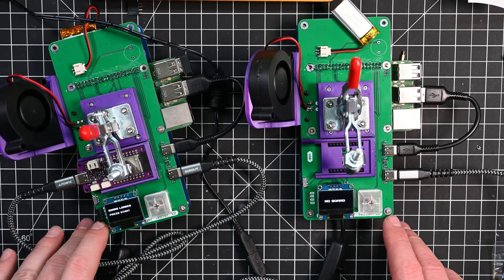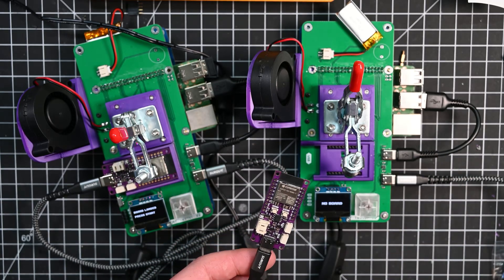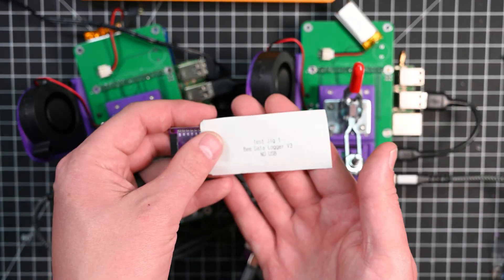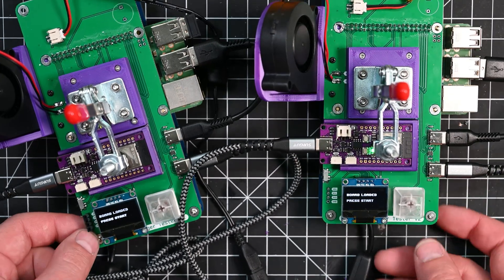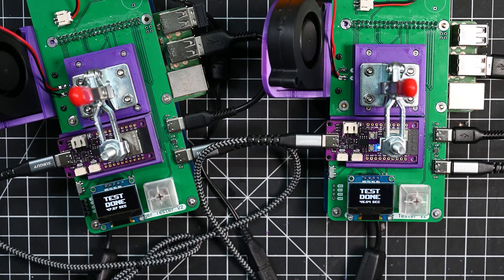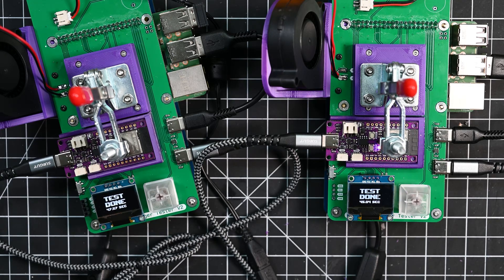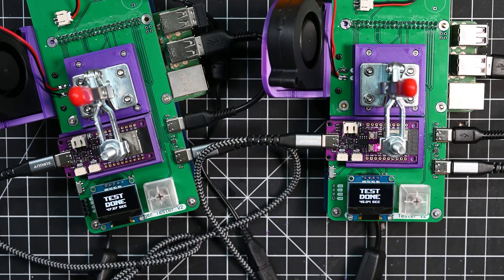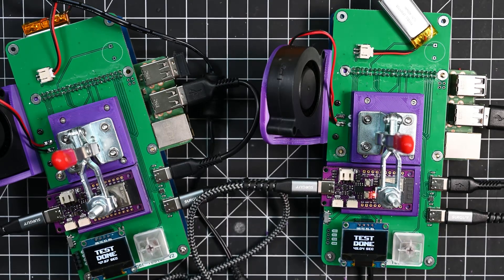Custom Test Jigs - Raspberry Pi testing a ESP32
this is a short video showing off my custom test jigs to test my ESP32 boards using a raspberry pi.